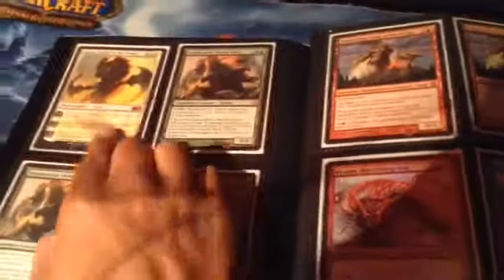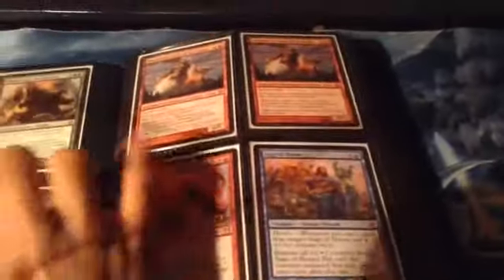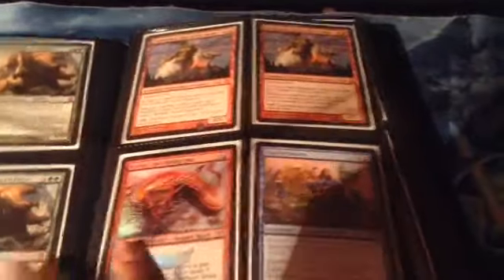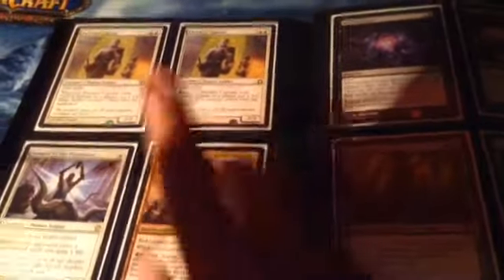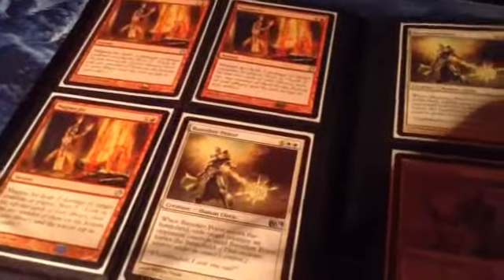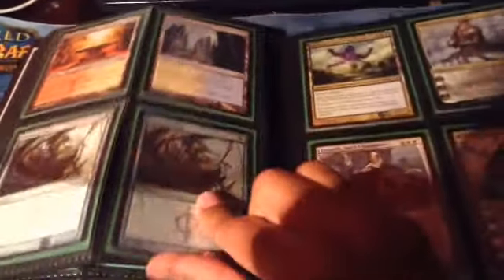MTG trade binder update